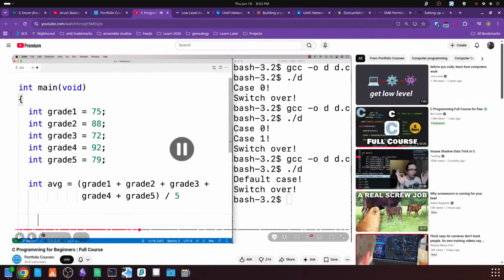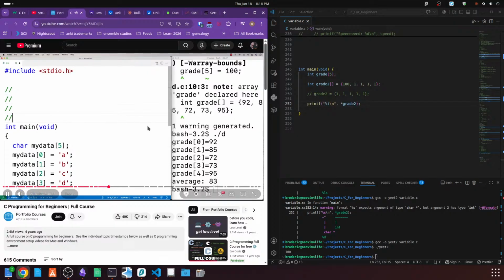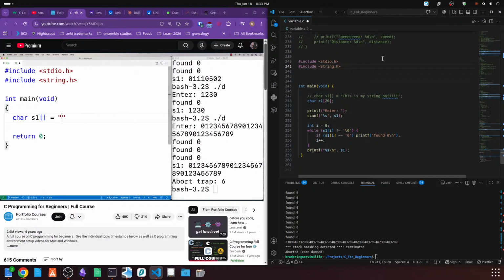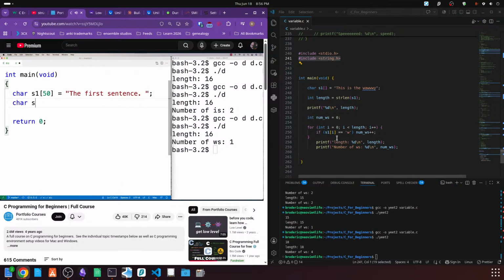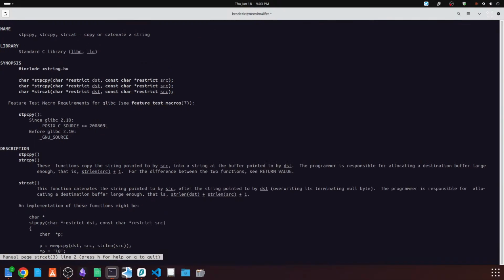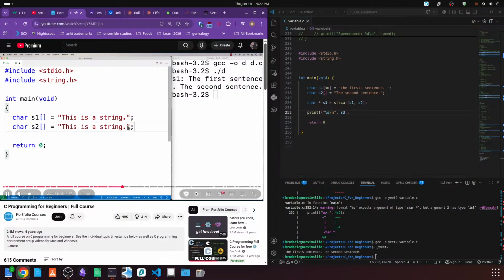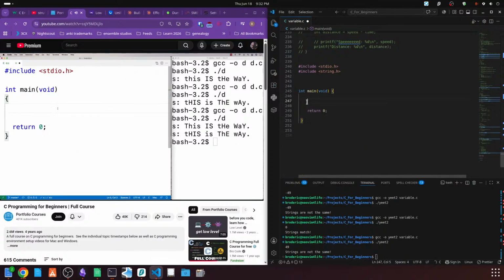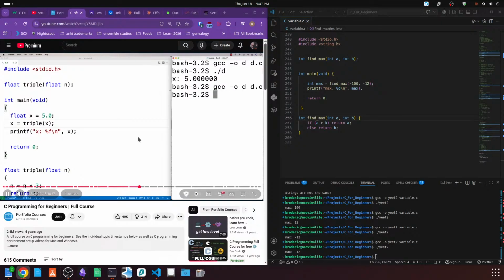Holy C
learning C